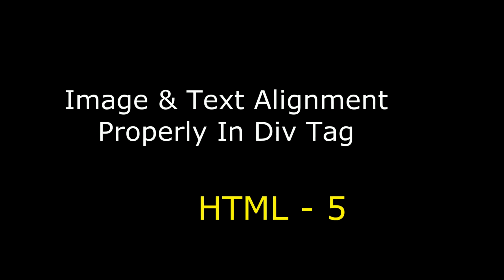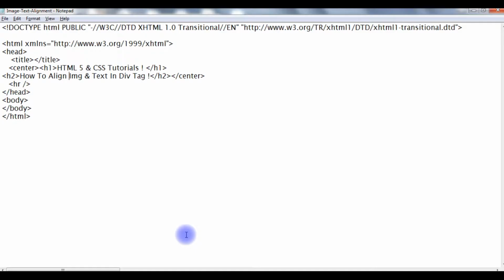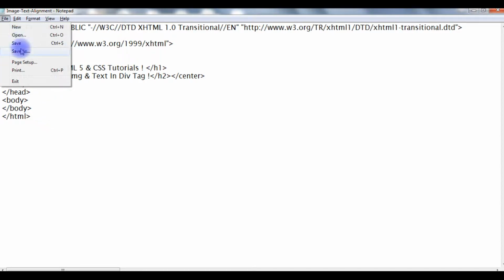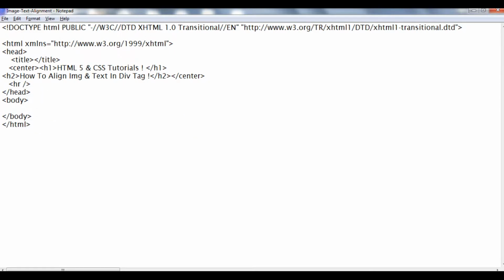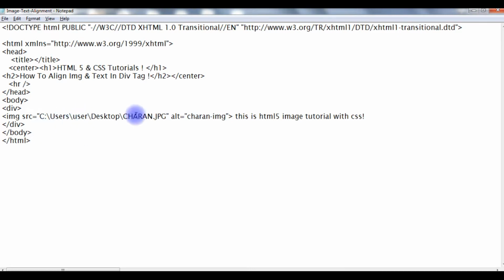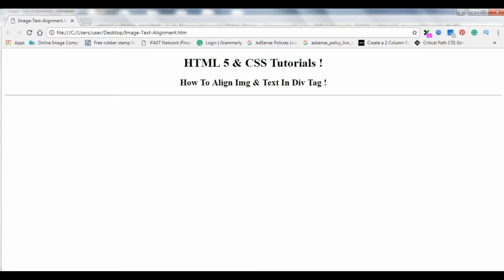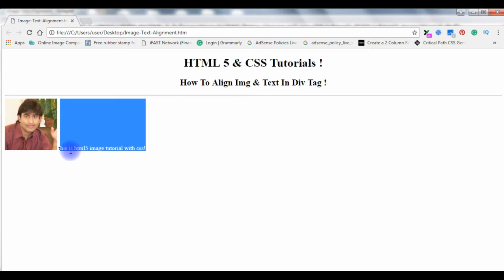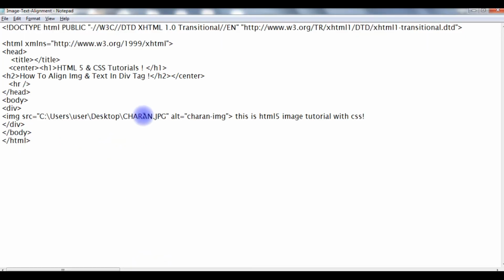HTML Image And Text Proper Alignment (text-top) In Div Tag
HTML 5 video tutorial on make image and text align using vertical alignment text top property in Div tag